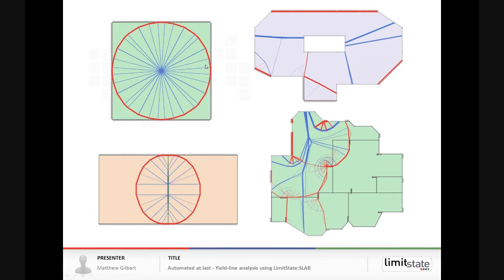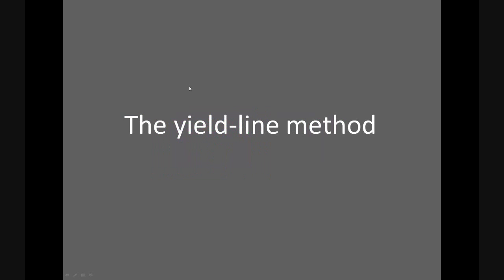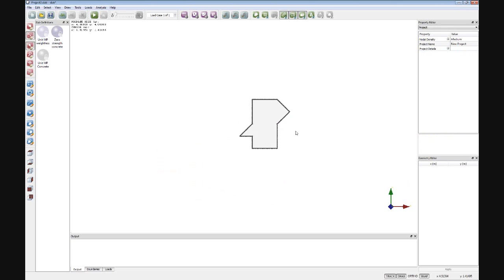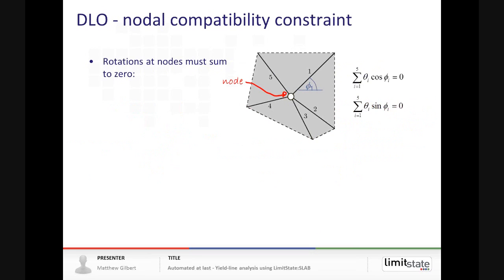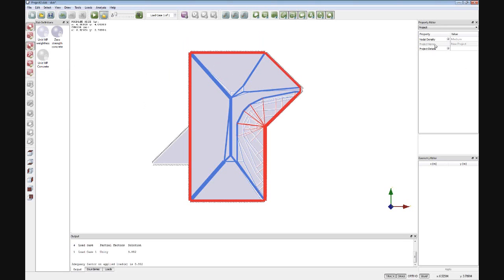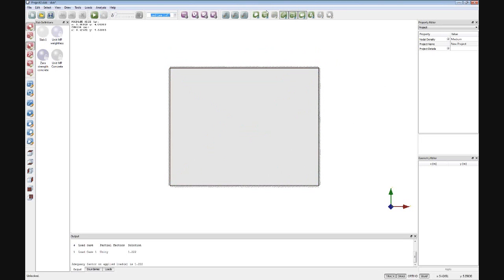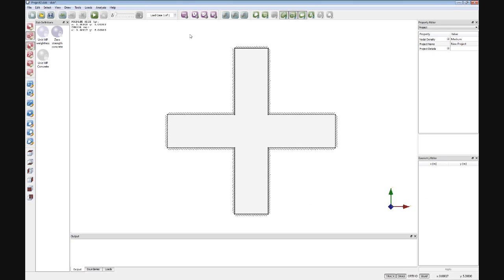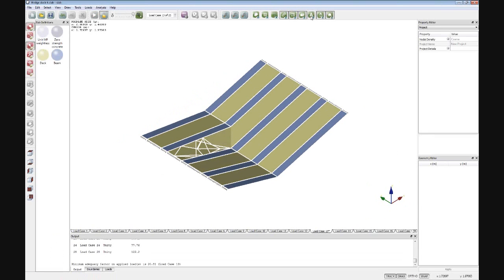LSWEB15-2 (PM) | Automated at last - yield-line analysis using LimitState:SLAB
# DETAILS #

Title: Automated at last - yield-line analysis using LimitState:SLAB
Code: LSWEB15-2 (PM)
Duration: 1h 01m 18s
Original broadcast: 26 March 2015

# CONTENTS #

 - Overview of yield-line analysis, how it works and it's benefits.
 - Automation of yield-line analysis using discontinuity layout optimization (DLO).
 - Analysis of complex reinforced concrete slabs using LimitState:SLAB.

# AUDIENCE #